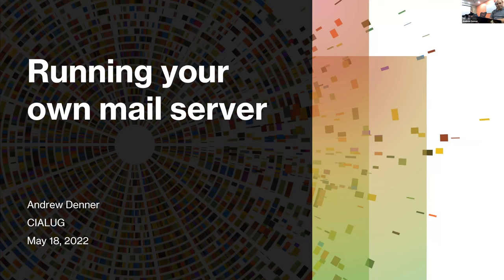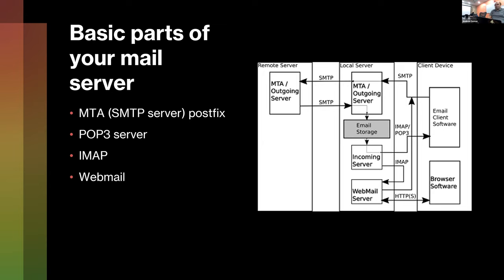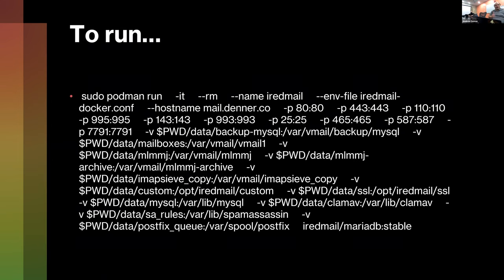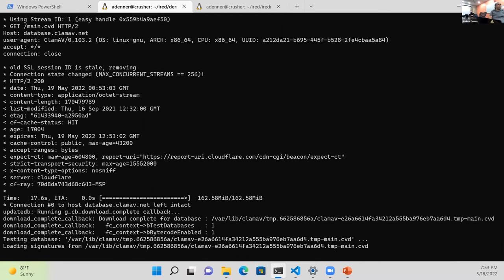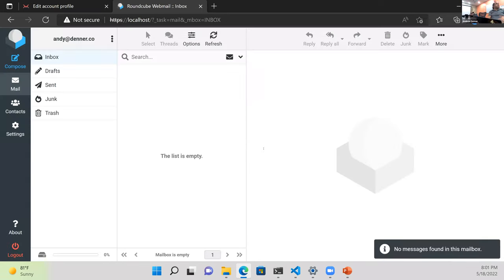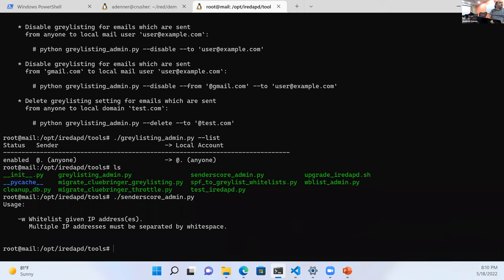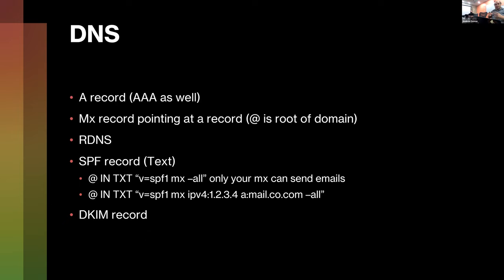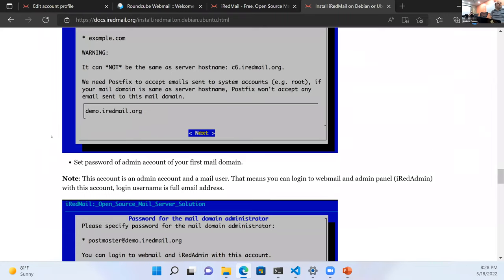May 2022 CIALUG Running your own mail server